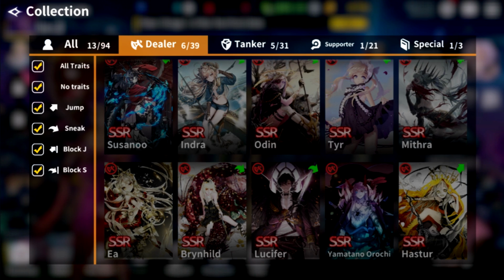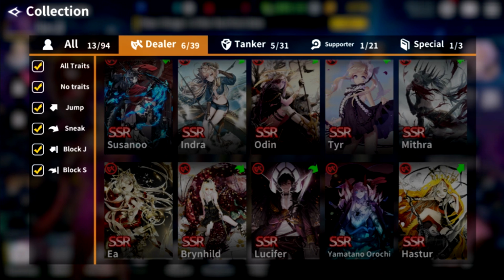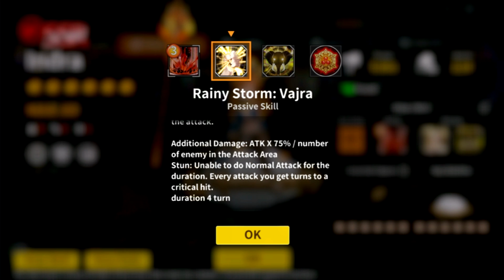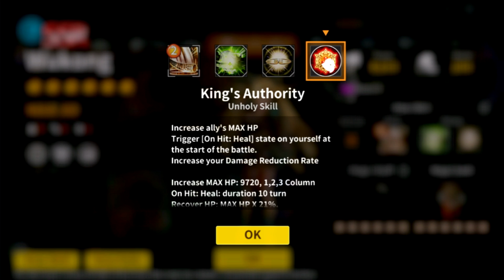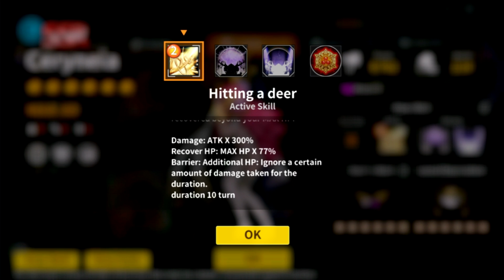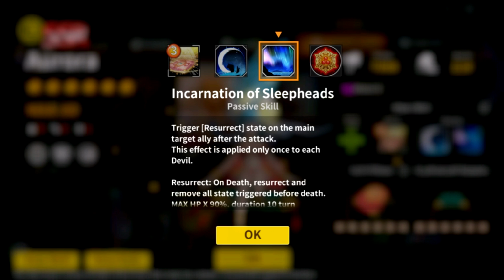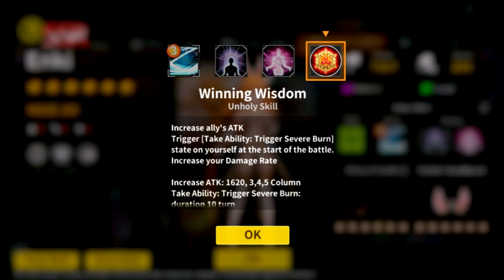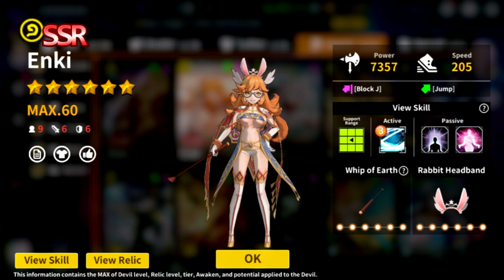[NightZero] - What Units Should I Pull For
Hey guys, in this video I'm going through the units that I think are the best in their categories (attacker and defenders). Do note, there is no JP or KR server to go off of, so it's merely based on my opinion when reading through their skills, and my experience with them on my various accounts during CBT.